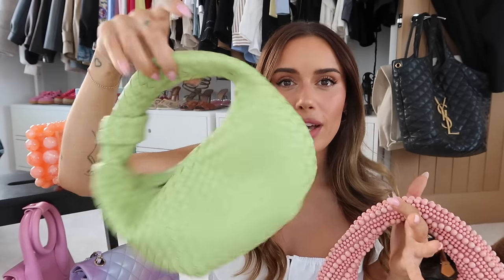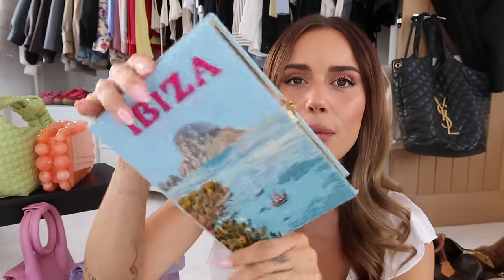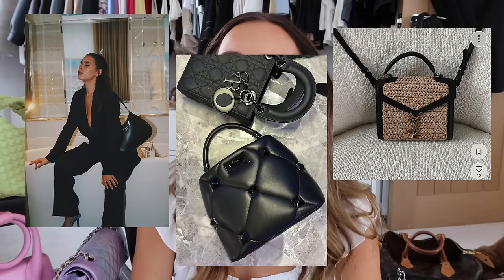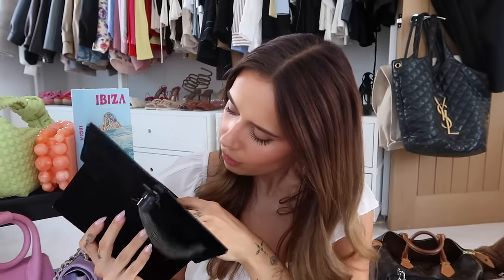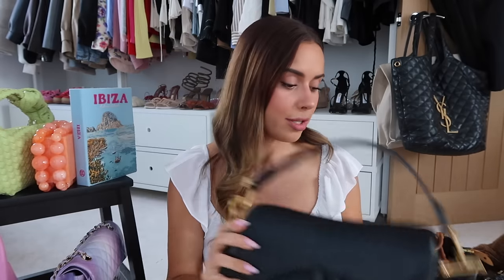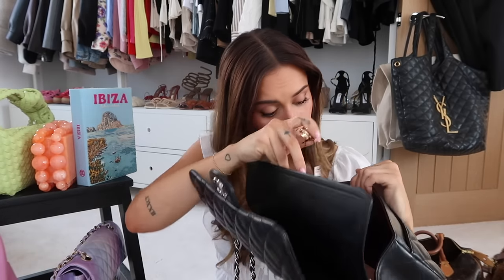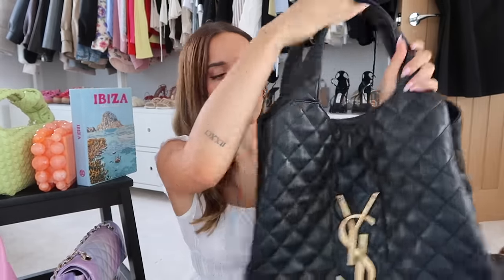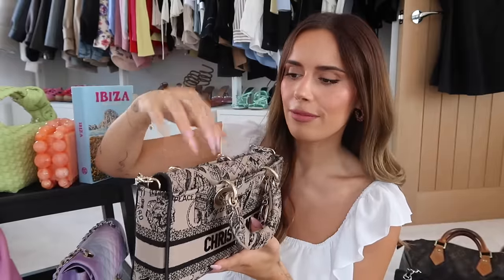DESIGNER BAG COLLECTION 2024 | FT. CHANEL LOUIS VUITTON DIOR YSL | Suzie Bonaldi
DESIGNER BAG COLLECTION 2024 | FT. CHANEL, LOUIS VUITTON, DIOR, YSL

✨ currently on the m25 lol check back later ✨

anthropologie bags:
cult gaia clutch
cult gaia rattan clutch
olympia le tan clutches
jacquemus bags
jimmy choo clutch
ysl clutch
louis vuitton speedy